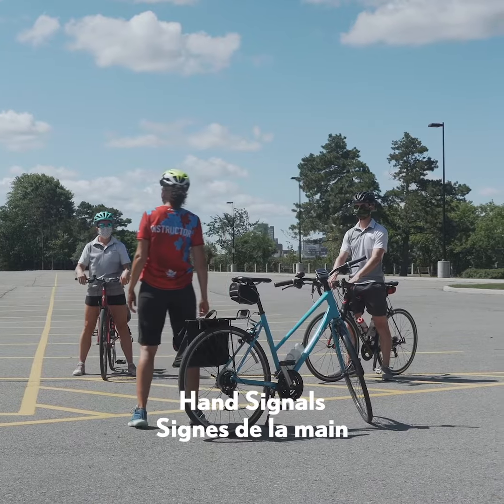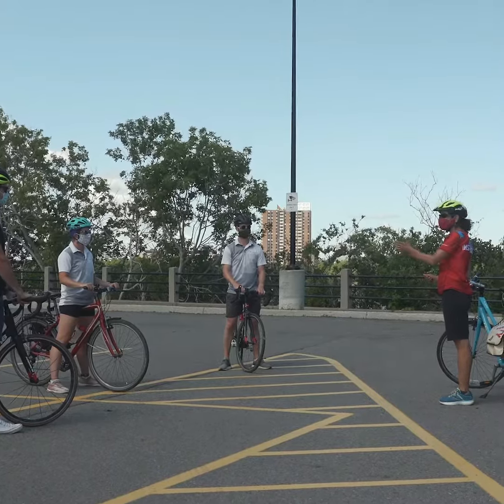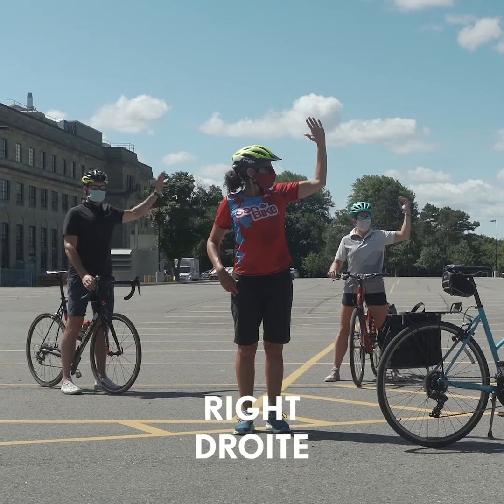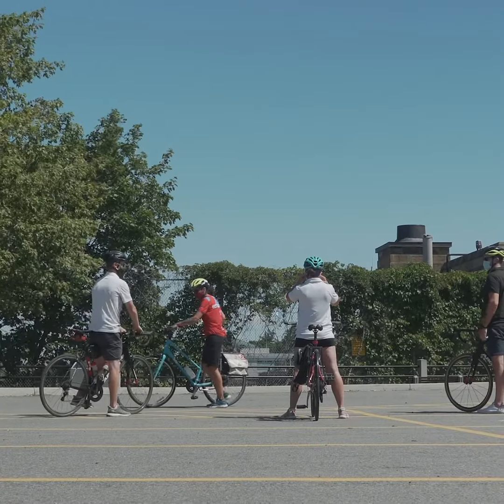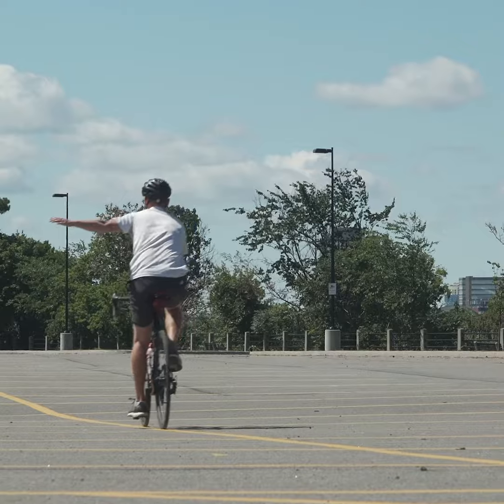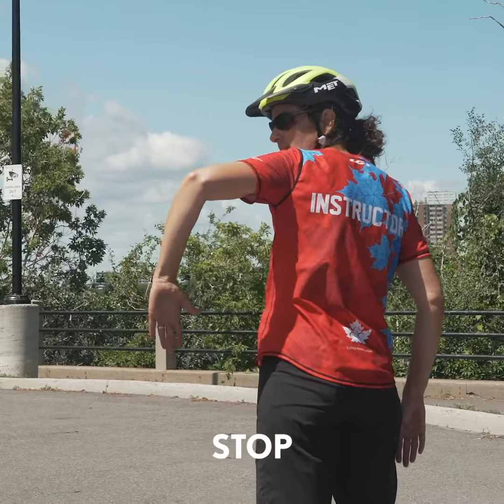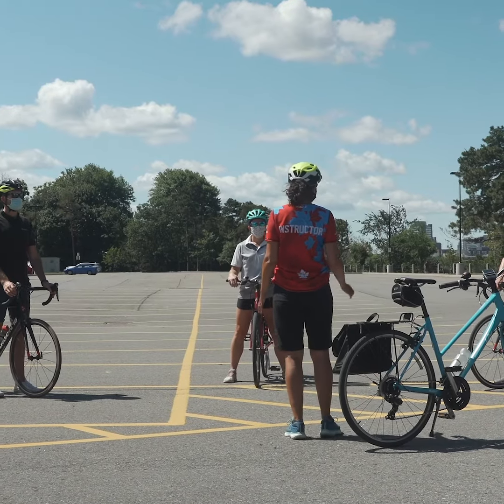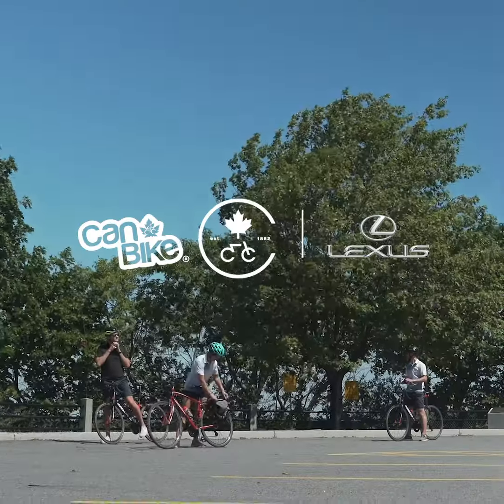CAN-BIKE | Hand Signals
Hand signals are a great way to ensure you are communicating your intentions with other road users. Refresh your memory about the proper hand signals to use when turning right, left or simply stopping.